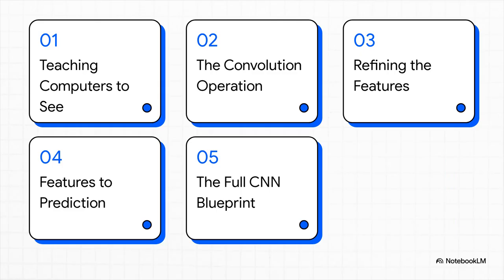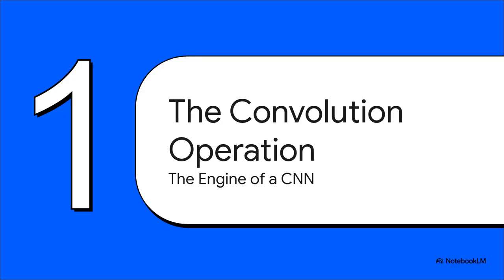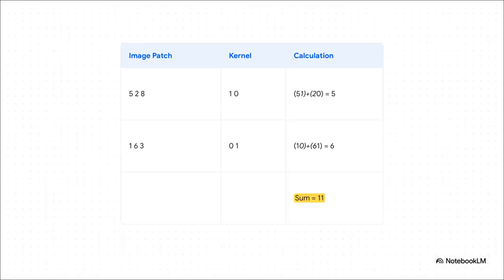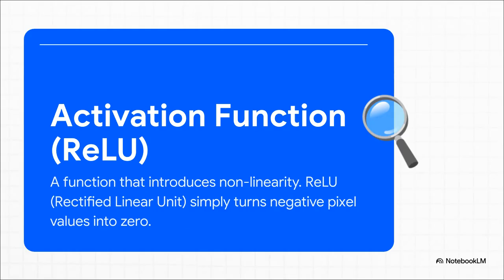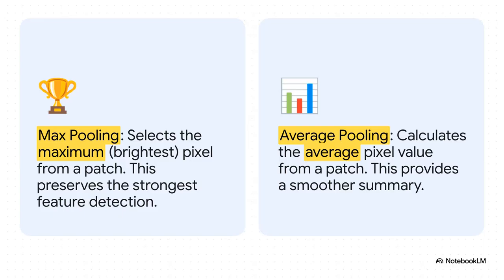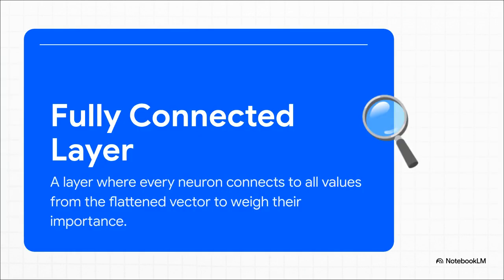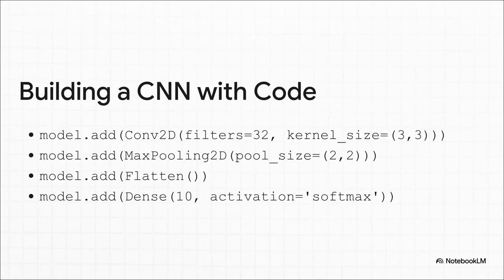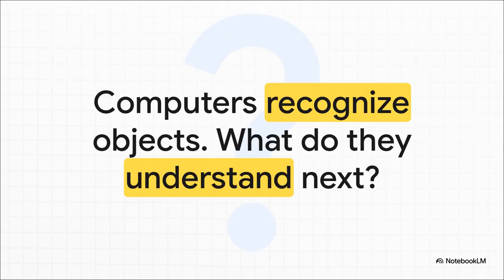3.2 How a CNN Sees the World | CNN Architecture & Convolution Operation | Step-by-Step Guide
Want to understand how Convolutional Neural Networks (CNNs) actually work? This video gives you a clear, detailed walkthrough of CNN architecture and the convolution operation—the foundation of modern computer vision.

Here’s what you’ll learn:

CNN Architecture Overview: Learn the roles of the input layer, convolutional layers, activation functions (like ReLU), pooling layers, fully connected layers, and the final output layer.

Convolution Operation Explained: See how filters (kernels) slide across an image to extract edges, textures, and high-level features while dramatically reducing parameters.

How weight sharing and local receptive fields make CNNs both efficient and powerful.

Step-by-step examples of convolution with real images so you can visualize how features are detected.

How these concepts apply to popular frameworks like TensorFlow and PyTorch for building image classifiers, object detectors, and more.

Whether you’re a student learning deep learning or a developer building AI applications, understanding the CNN architecture and convolution operation is essential for designing accurate, efficient computer vision models.

💡 Call to Action:
Share it with classmates, researchers, or colleagues exploring neural networks and computer vision!